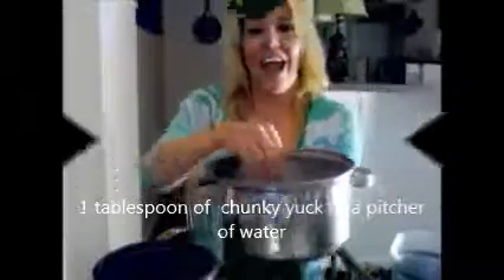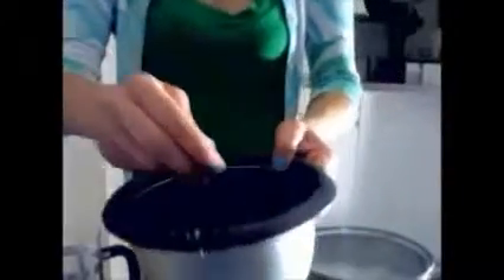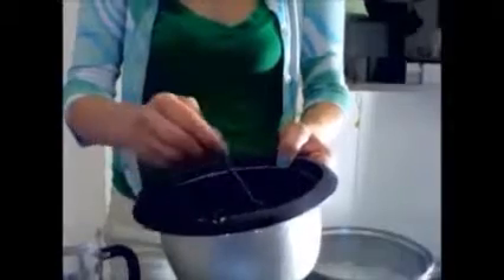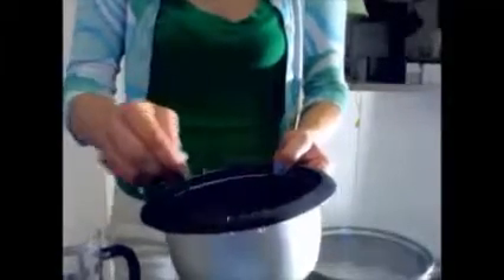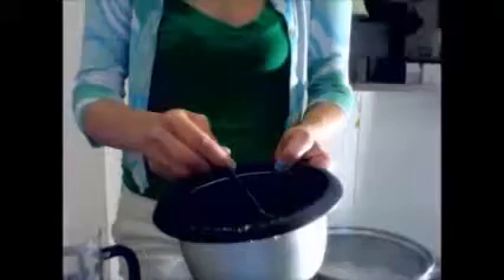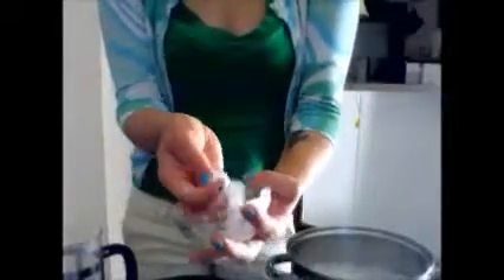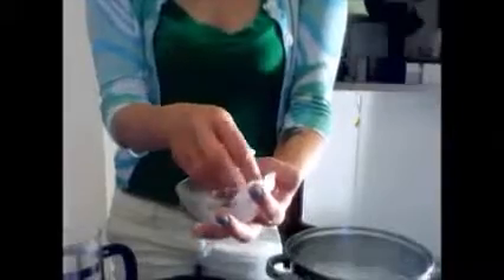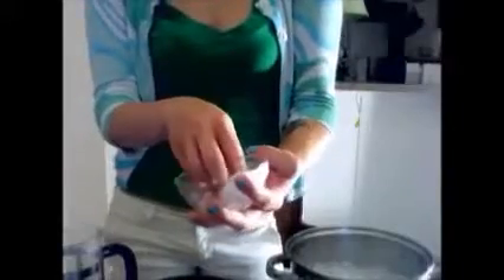How To Make Slime Without Borax or Glue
Kids love slime and Buckets-O-Fun has 4 different kinds. The Chunky Yuck Slime looks like rock salt when it’s dry, and just add water and 12 hours later you have this. I used a tablespoon to show you how much it makes. It’s just like chunks of Jello™ and fun for wrestling, relays, Halloween and Harvest parties. Another idea is to throw clear marbles in it and the kids dig them out with fingers or toes.  Unlike Jello™ there is no sugary mess and no refrigeration is needed. One pound makes about 32 gallons.

The Saucy Yuck Slime is a powder and when you add water it starts at an applesauce consistency and if you keep adding water it gets thin and pourable. Keep on mixing, you may get pockets of powder, but just break those up so the water gets in there.  Use it on a Slip-N-Slide, Slime the Principal, or for Tug-O-War and more. You can also put it in water balloons for slime balloons, or shoot it through a Stream Machine.  Or how about Yuck Slime Slip-N-Slide Baseball where the bases are pools of Chunky Yuck Slime and in between are Slip-N-Slides with Saucy Yuck Slime?

Yuck Slime can be used clear or add color with Yuck Tints. More game ideas are included. Fun for Field Days, birthday parties, group games, and any time you need some slime. Yuck Slime is non-toxic and Mom-approved. Easy disposal, just throw it away. Check out the description for lots more information and to order.